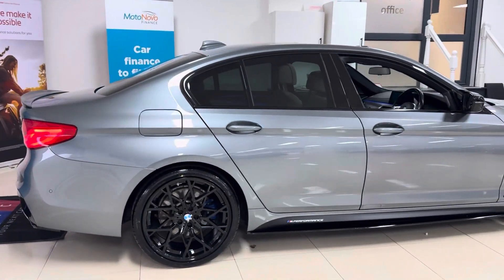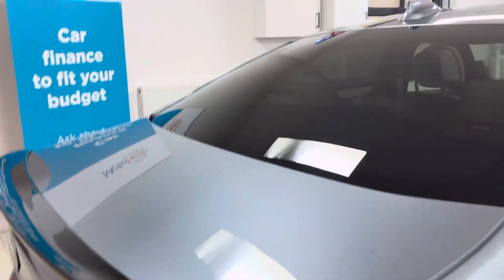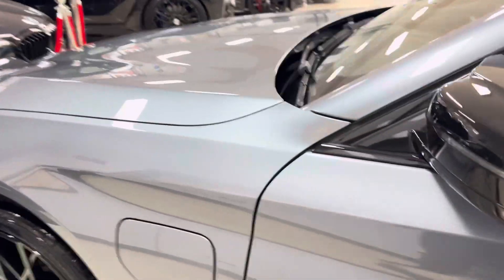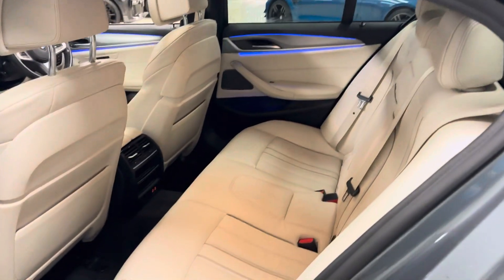(WR69XHH) 530E M SPORT SALOON (Huge Spec!)